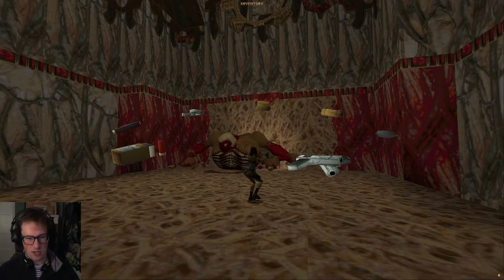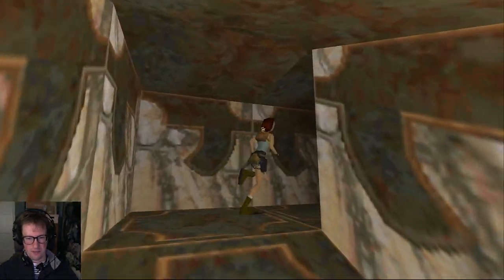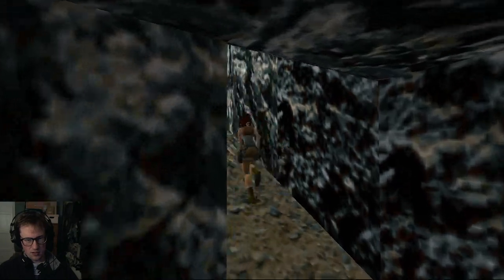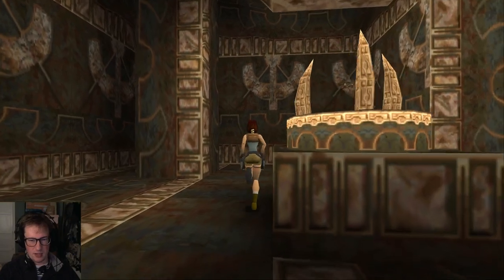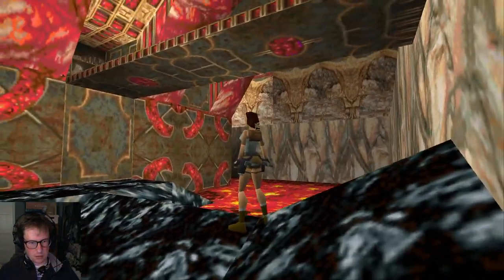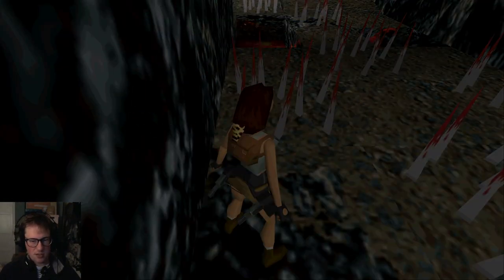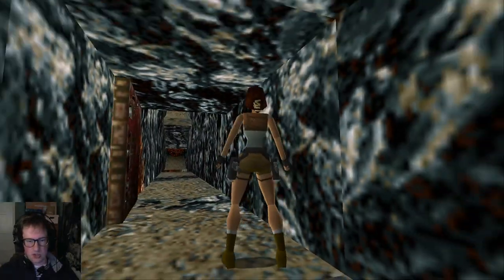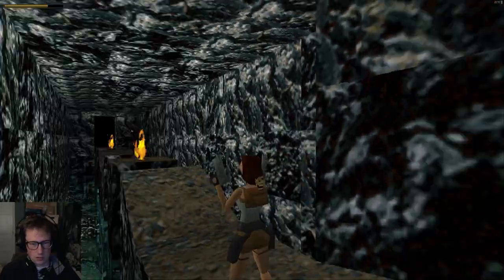Tomb Raider 1 Near Blind Playthrough part 11 - The Great Pyramid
The giant torso died on the way back to his home planet